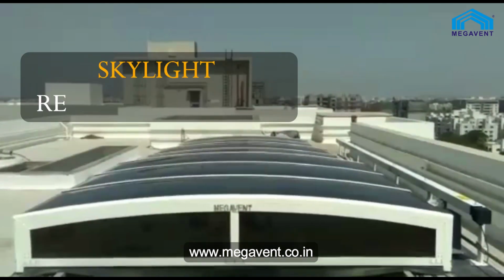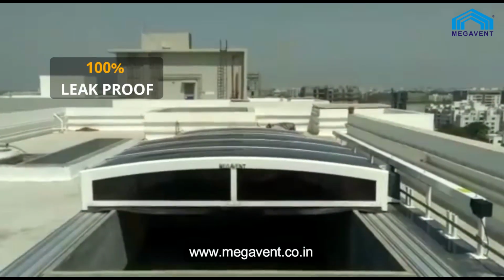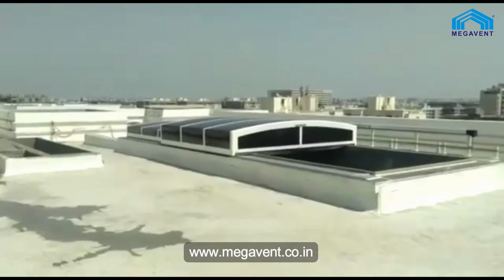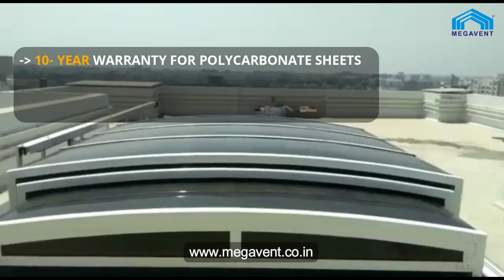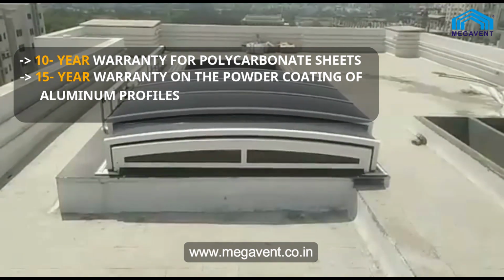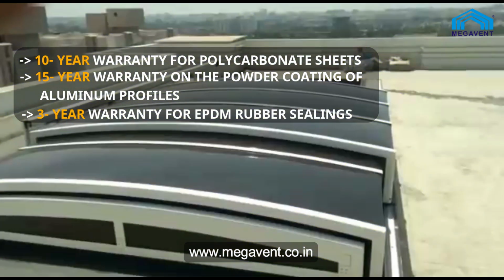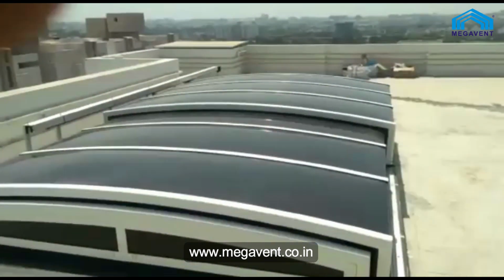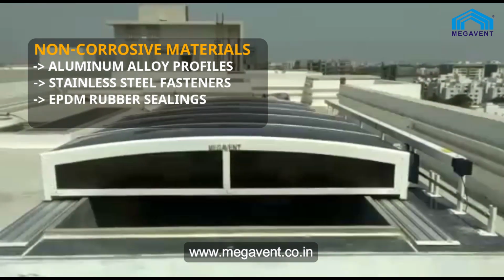Megavent Retractable Roof for home skylight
Retractable skylight roof systems are designed to deliver reliable weather protection while allowing natural light to enhance interior spaces. Engineered to be fully leak proof, the system helps maintain a dry and comfortable environment regardless of external weather conditions.

Constructed using durable, non corrosive materials such as aluminium alloy profiles, stainless steel fasteners, and EPDM rubber sealing, the roof is built for long term performance. Operation can be manual or motorised, offering flexibility based on functional and design requirements.

A range of polycarbonate types and aluminium profile colour options allows the system to be customised for applications including terraces, pools, verandas, balconies, patios, and semi open areas.

The skylight retractable roof shown in this video was executed using a solution from Megavent, demonstrating how adaptable design and robust materials can enhance diverse architectural environments.